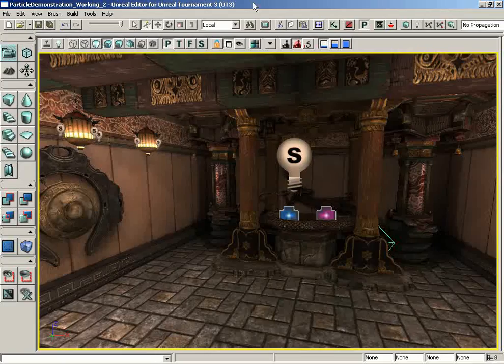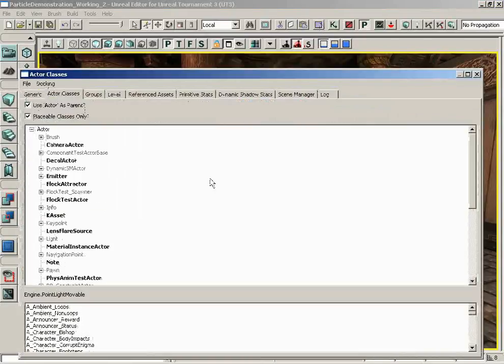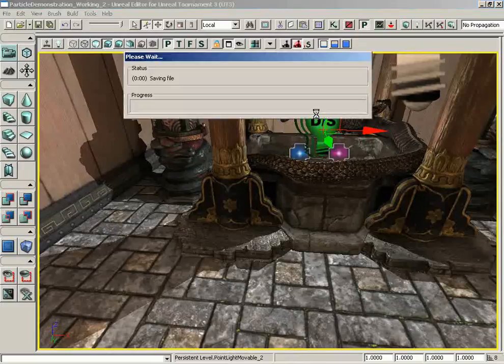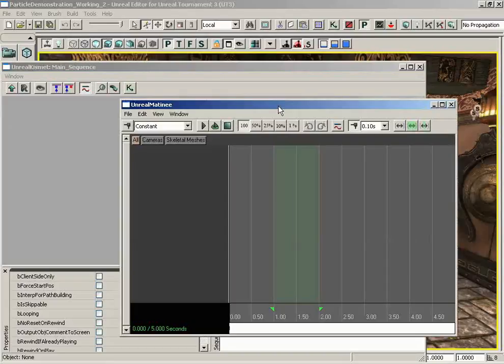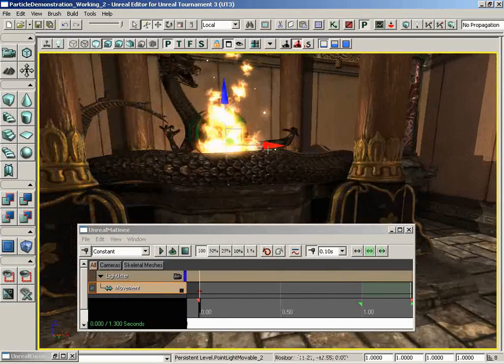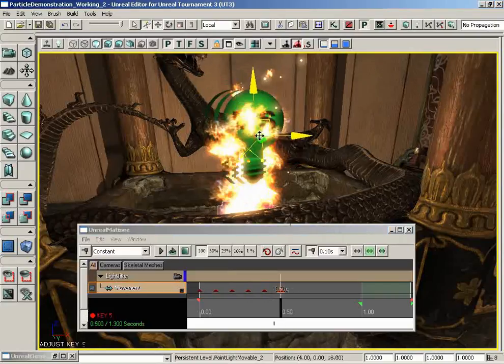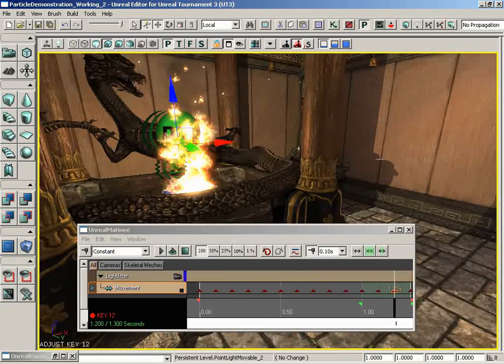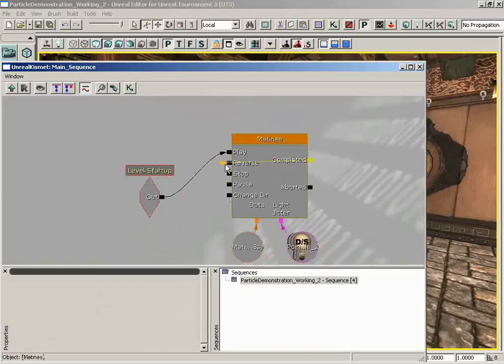[006 Particles] 007 Flame Effect Pt 4